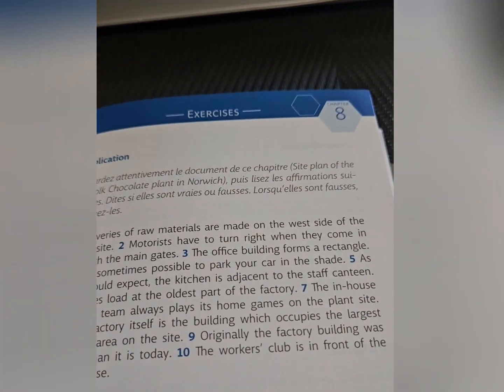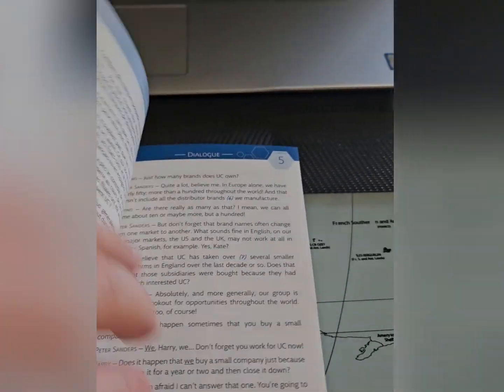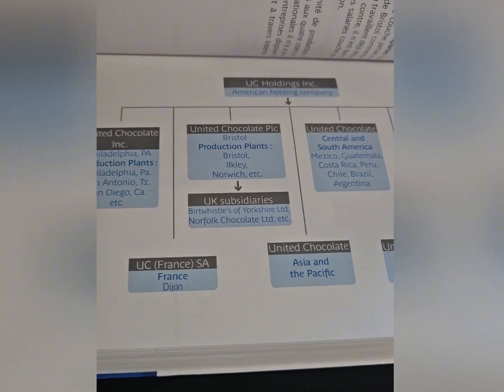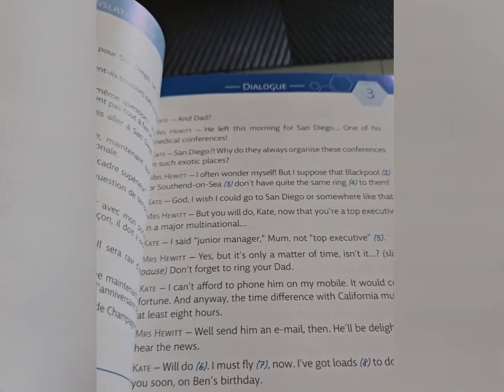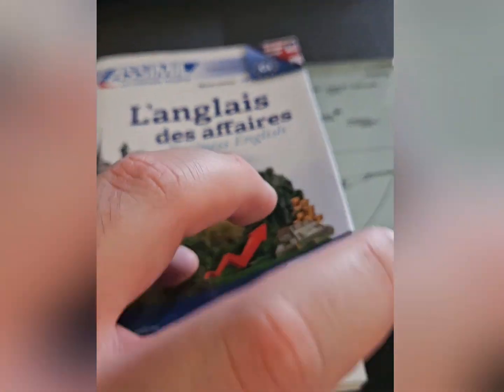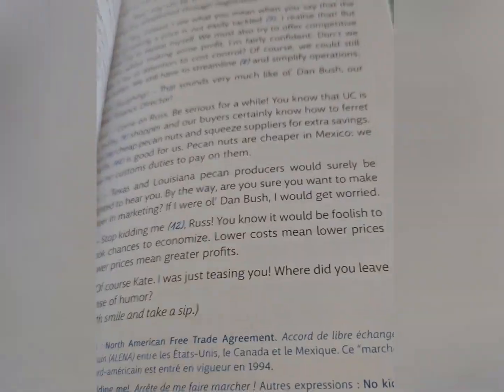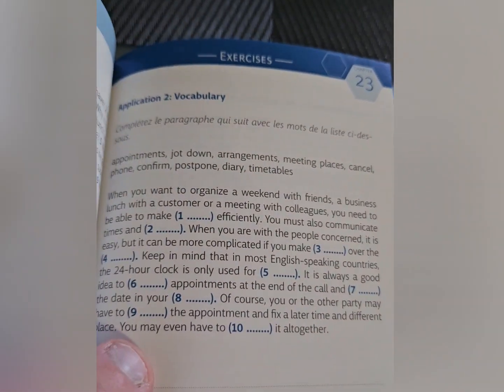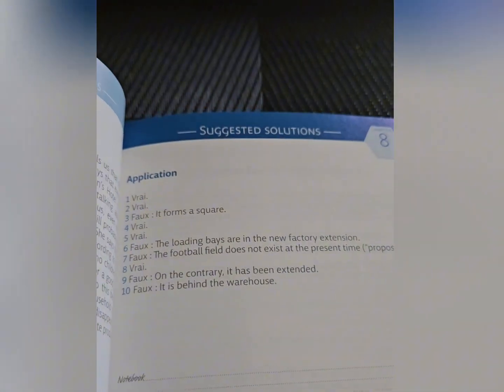ASSIMIL BUSINESS ENGLISH REVIEW | PART THIRTY SIX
Hi everyone!
Here is my review of Assimil's Business English. :)